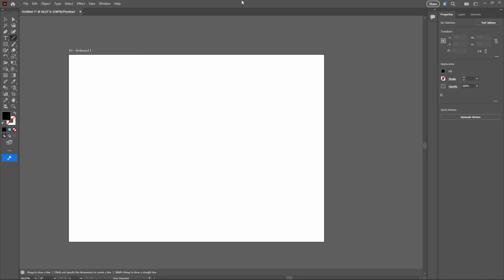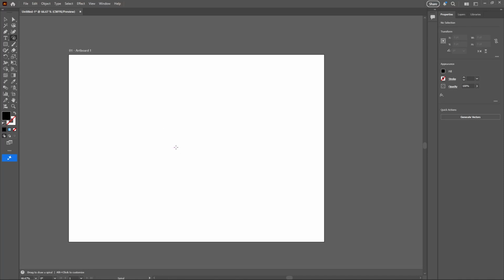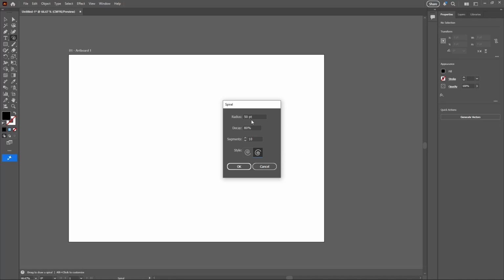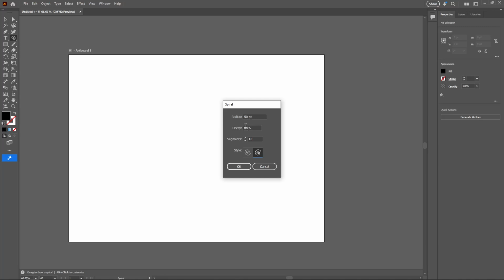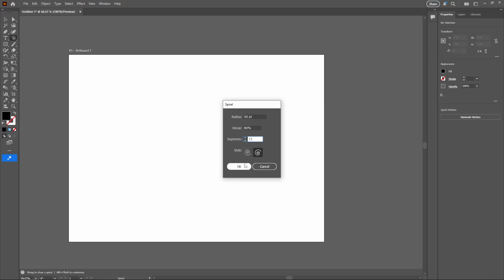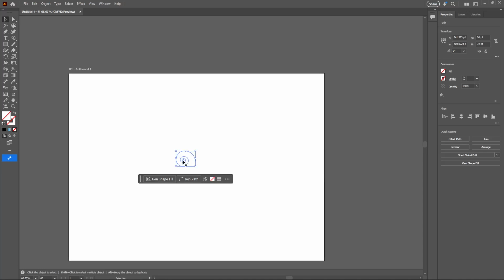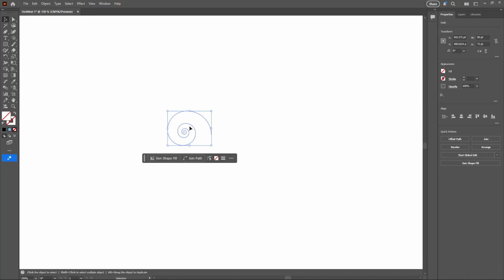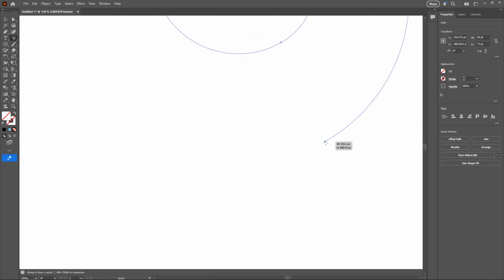How to Create a Spiral in Adobe Illustrator [2026 Full Guide]